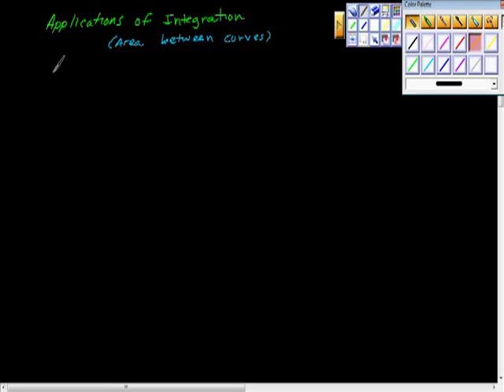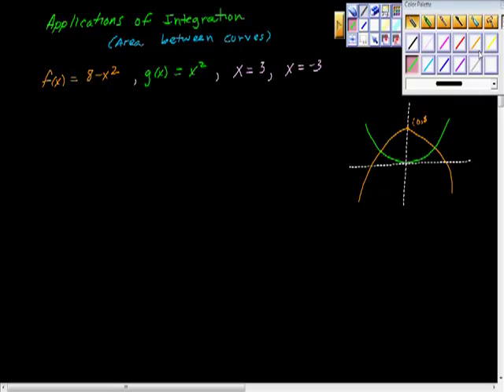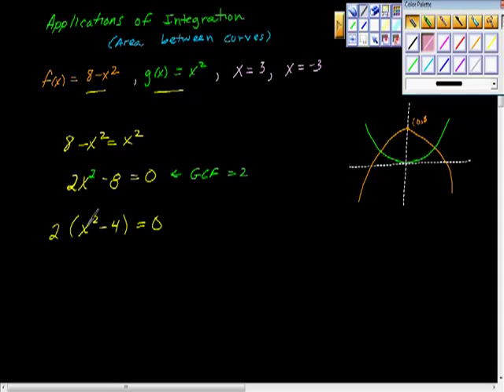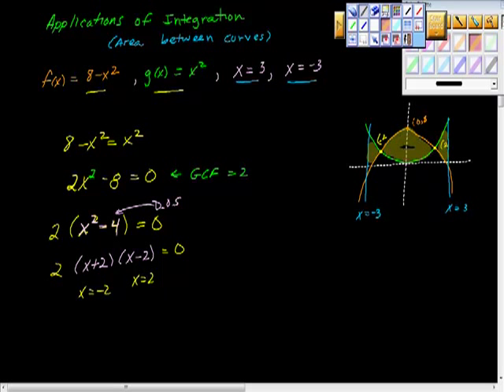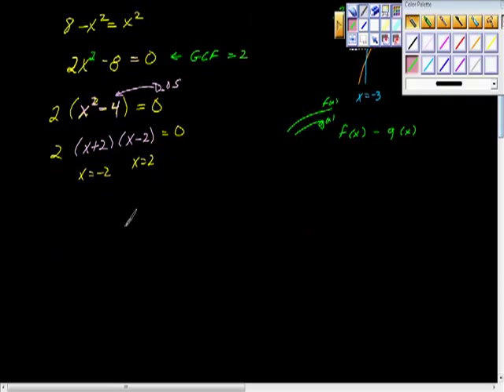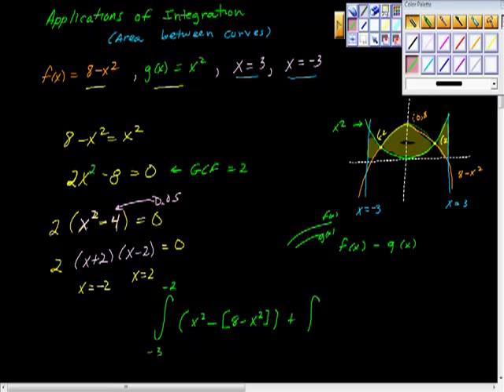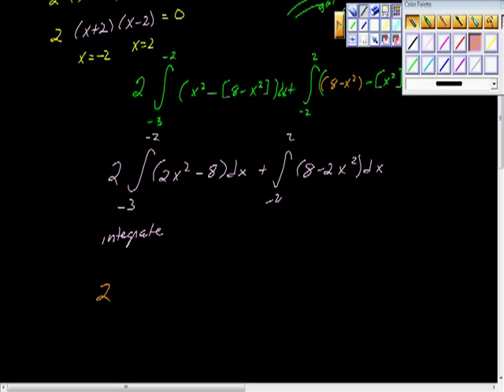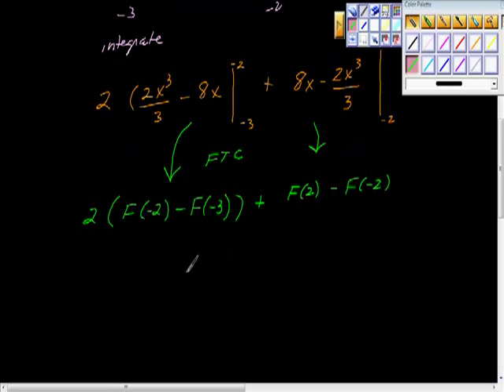Applications of Integration Part One AP Calculus AB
Applying integration to area between curves.  First we find the intersection(s) of the curves then set up the intervals to be integrated.